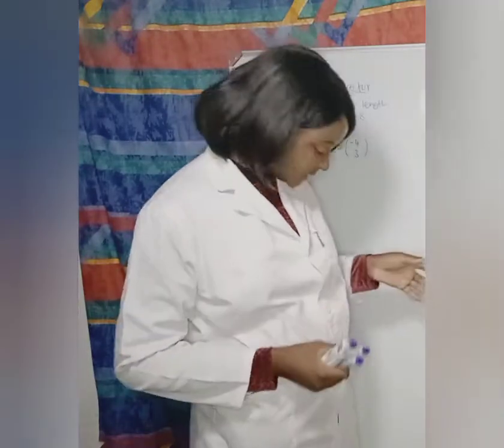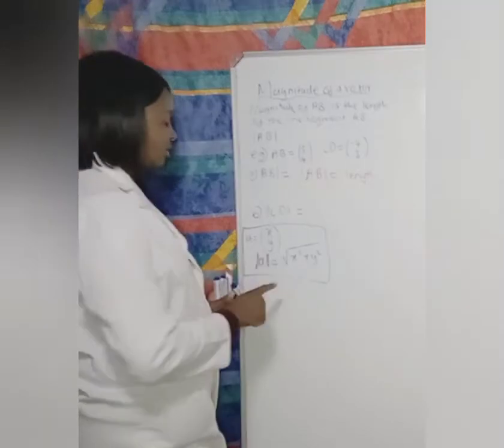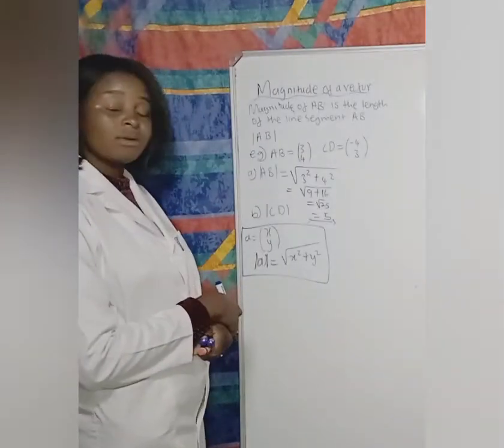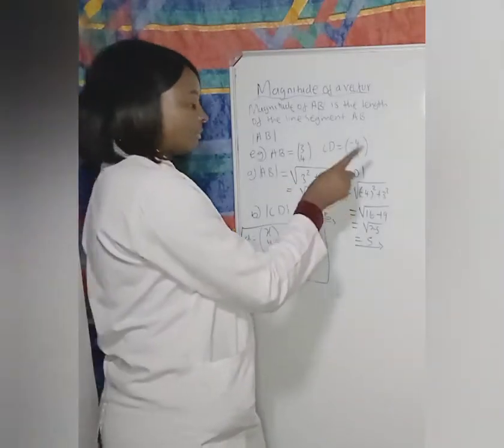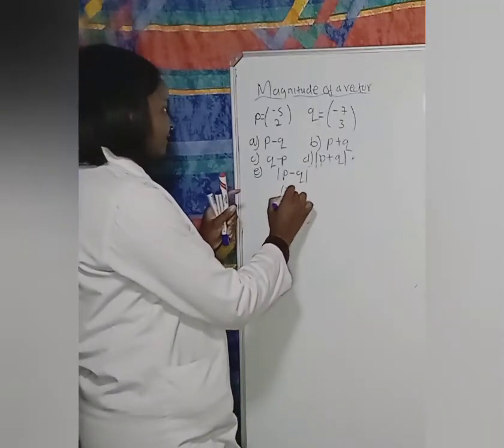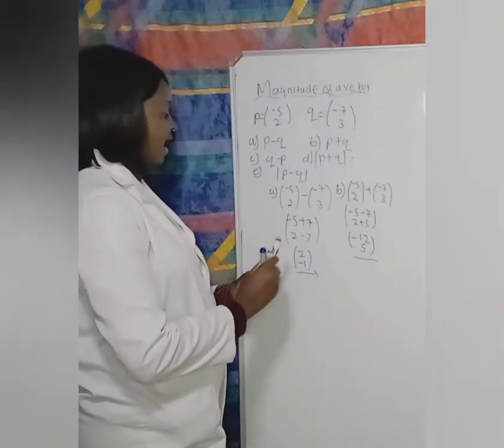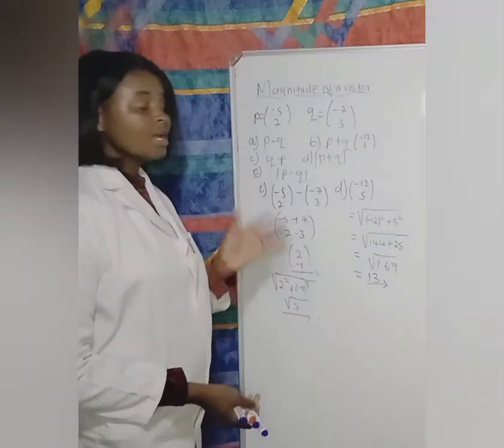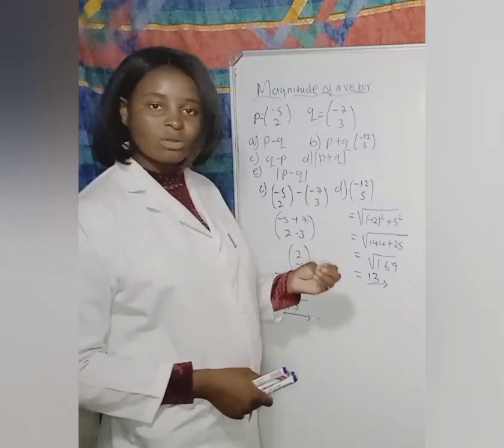MAGNITUDE OF A VECTOR